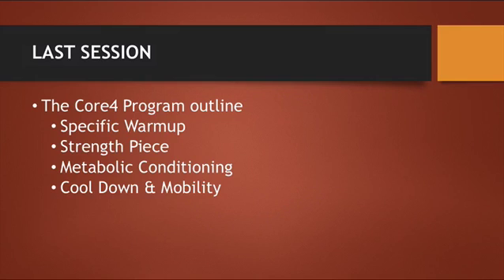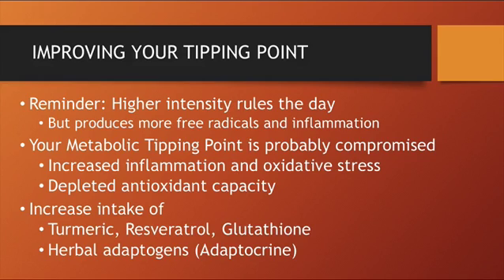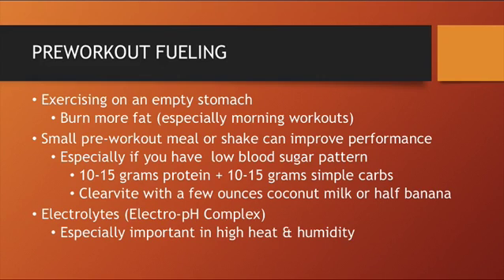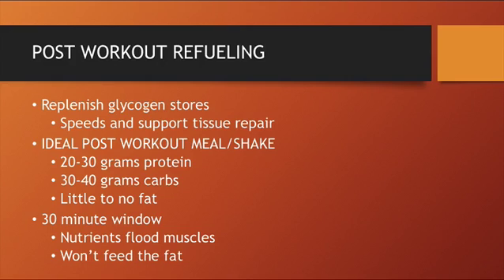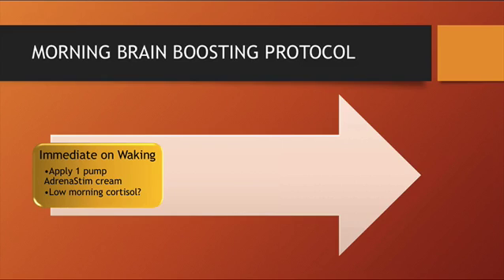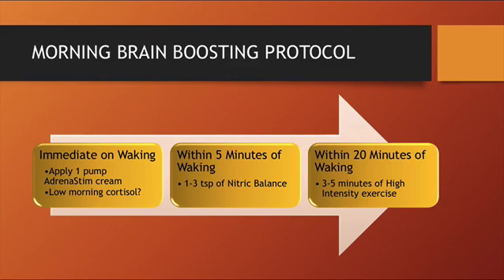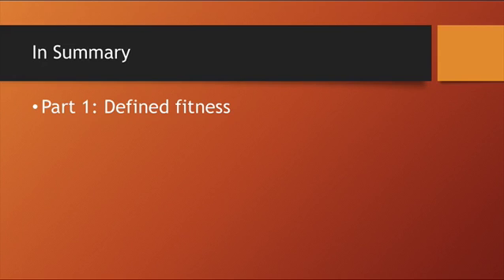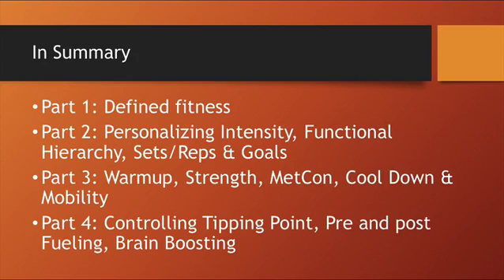YW LifeStyle Series - Exercise Part 4 Fueling for Success